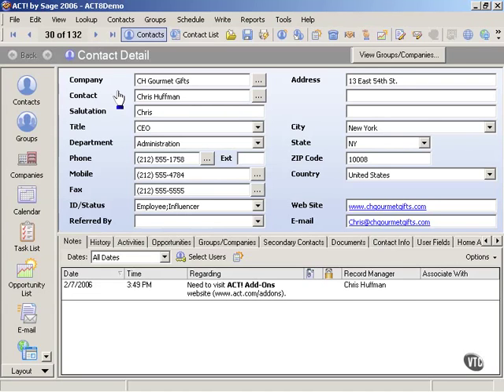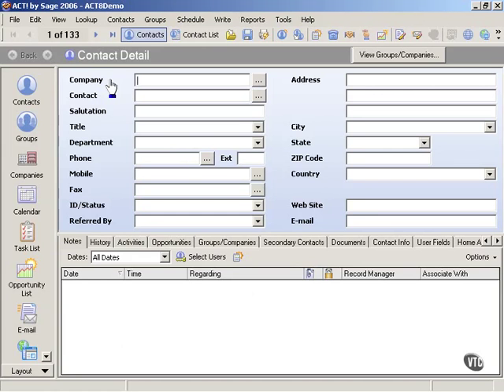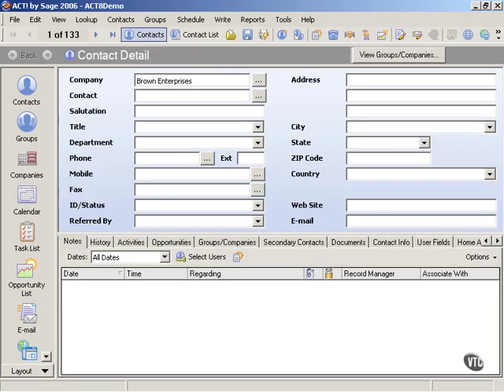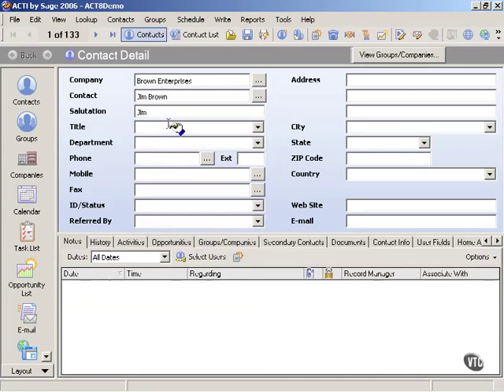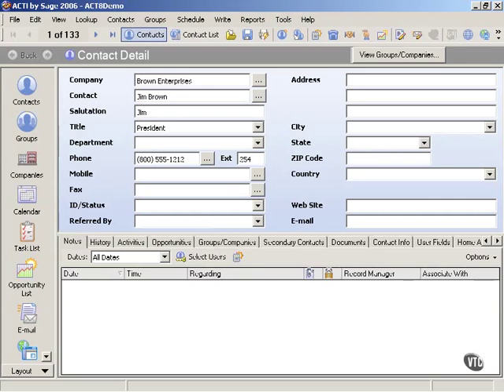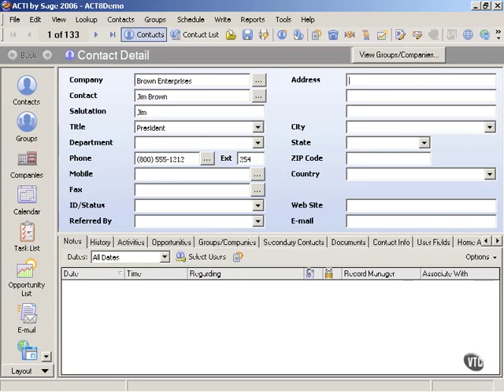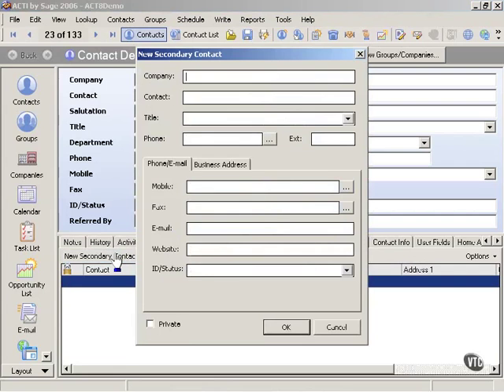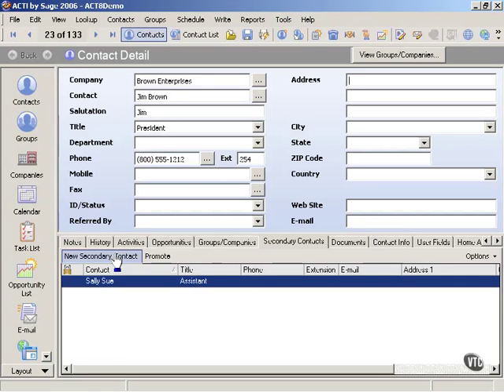5 Contact Record Basics